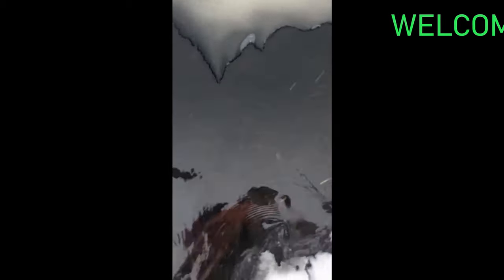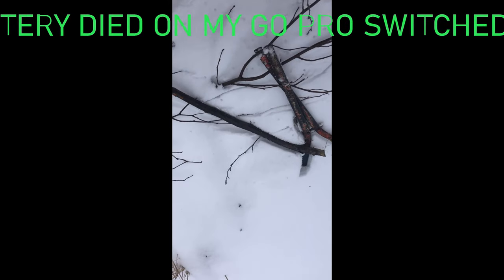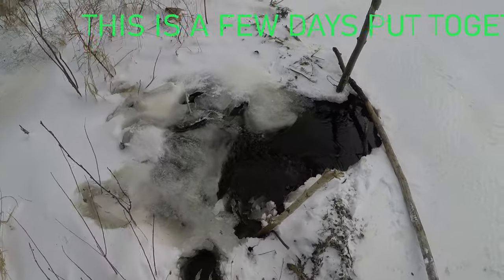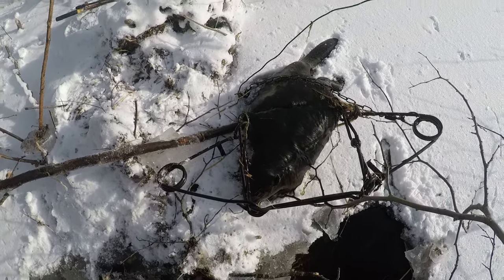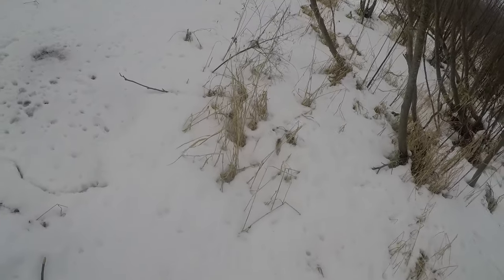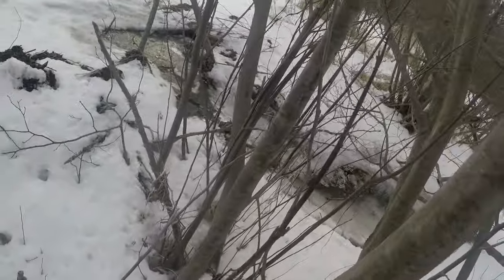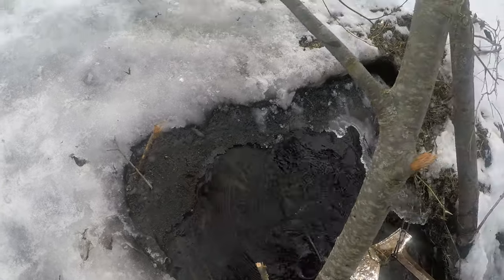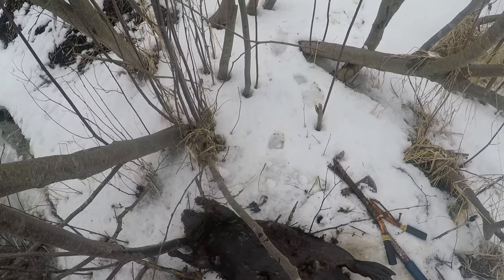BEAVER AND OTTER TRAPPING ON MY HOME LINE DEC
Trapping private ground around my house over the holidays